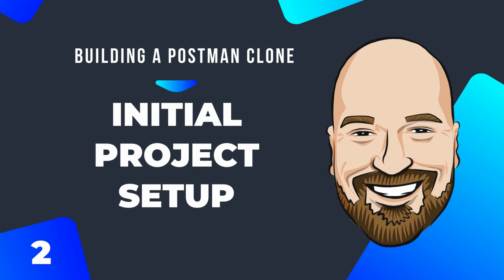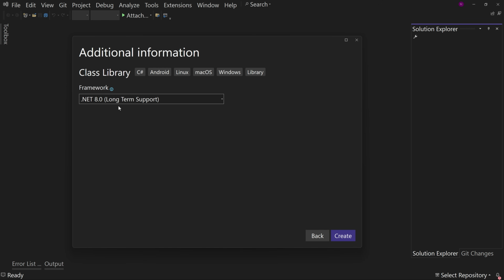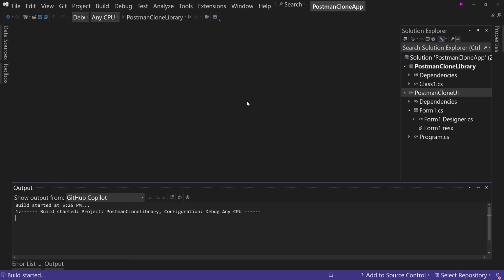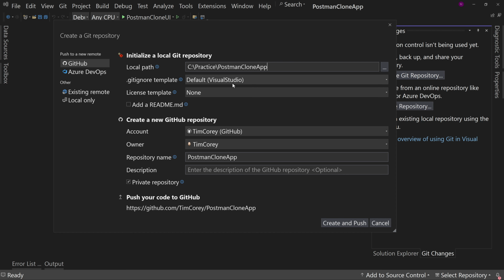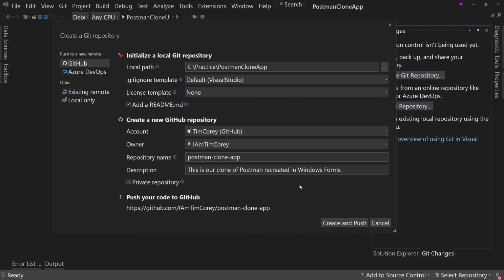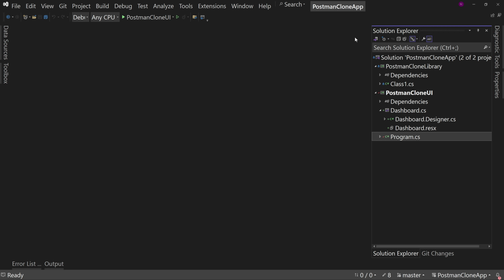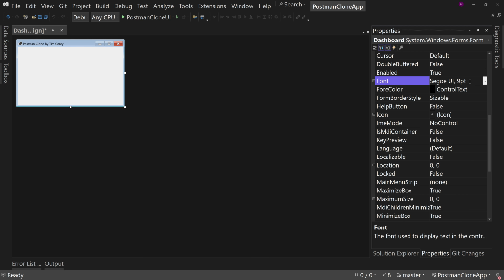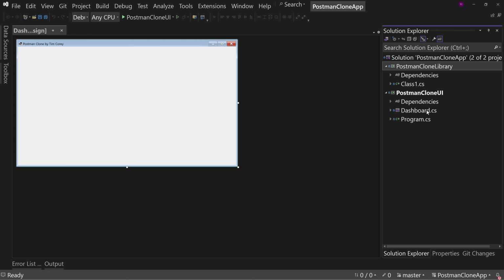Setting Up Our Project: Building a Postman Clone Course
In this lesson, we are going to be setting up our WinForms project and our Class Library project as well as adding them to Git and GitHub. After that, we will do some initial configuration to ensure we are ready to get started.

Now this is lesson number 2 in our complete course on building a Postman clone. This course has been designed to be beginner-friendly and an example of what you might put in a portfolio. Although, don't just directly put this course in your portfolio. Your portfolio needs to be uniquely yours, not just a copy of someone else's work.